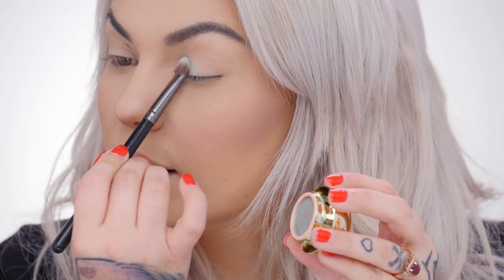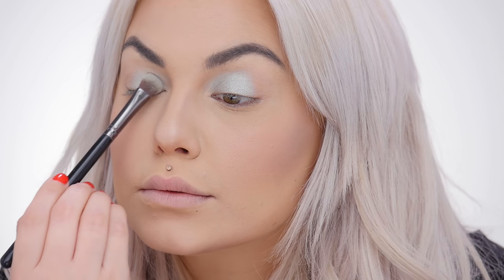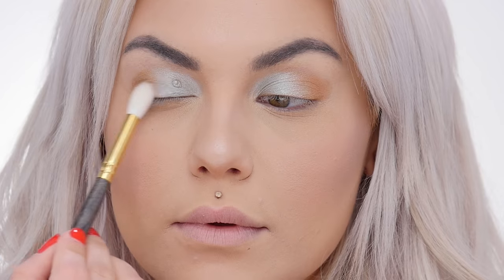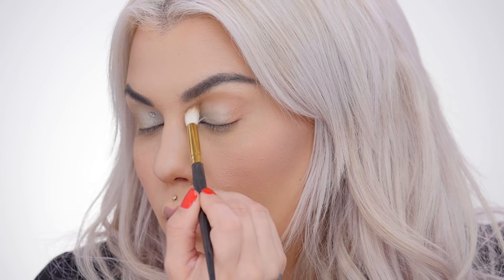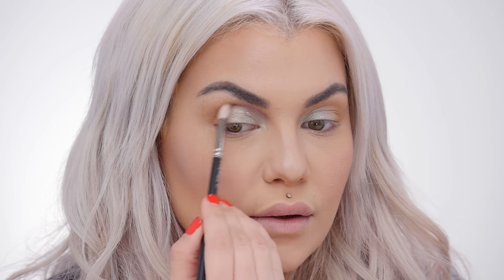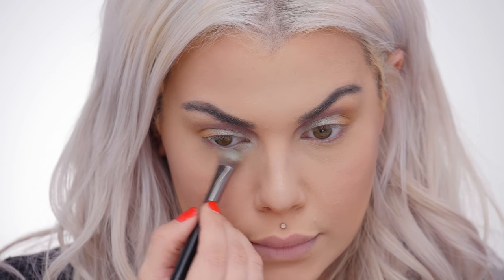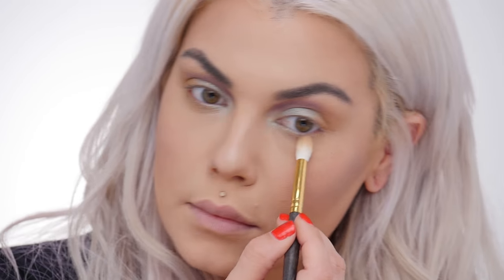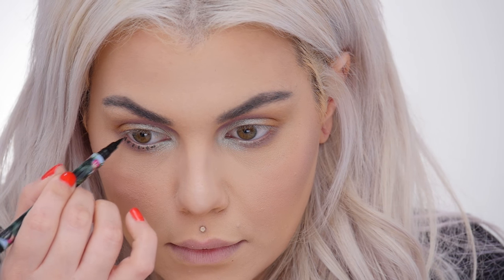Watercolor Eyeshadow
The Starry Eyes Trio  from Teeez Cosmetics features 3 full-size products: Spectrum of Stars Eyeshadow in Pearly Mist and in Splendor Sunset (2 x 2g) and the Easy On The Eyes Eyeliner in Black De Luxe (0.6 ml) for just $20 ($66 value) + FREE SHIPPING.

Products provided by Teeez Cosmetics.